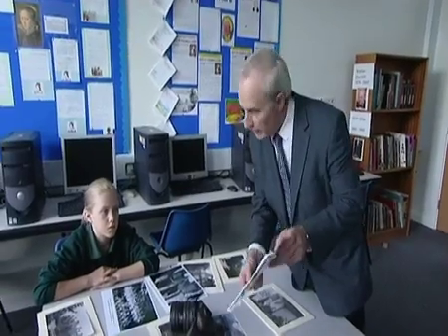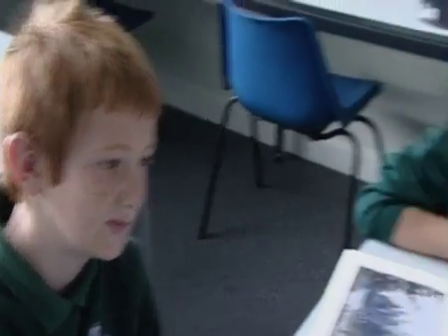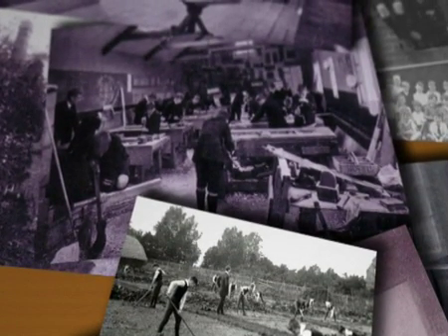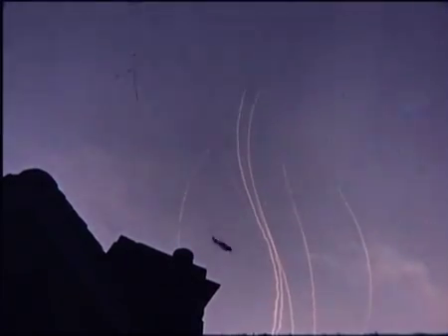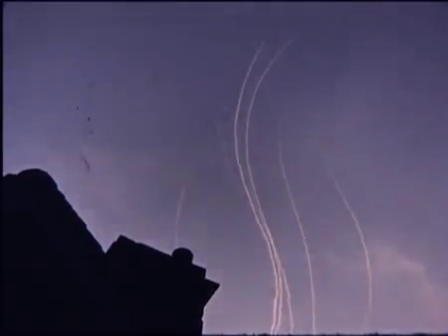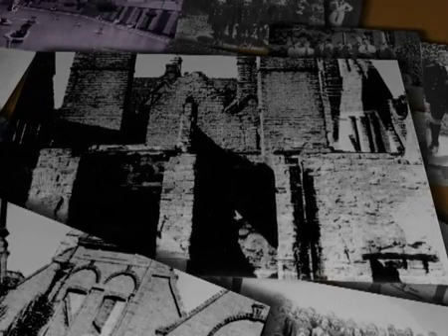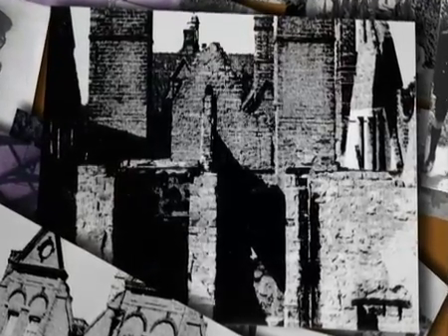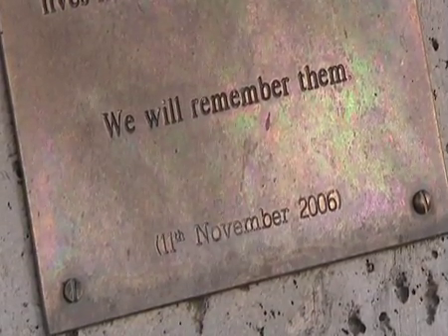Swanley Home for Little Boys Part 2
Part two of two.  Documentary about the Swanley Home where orphans were taken from South East England and London from the end of the 19th Century until its closure in the 1960s.  Includes interviews with teachers and ex pupils (most of whom were orphans during the war.)  Also includes archive material